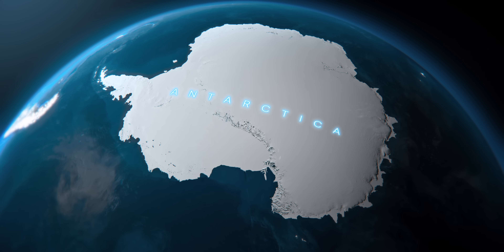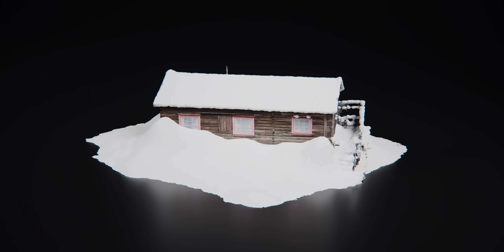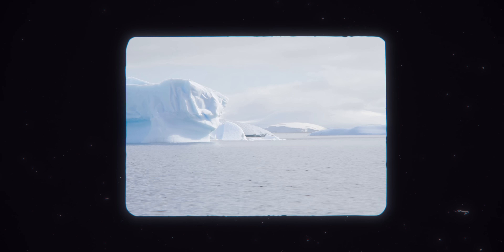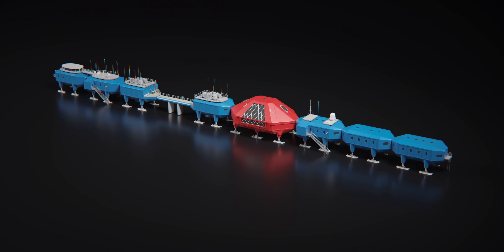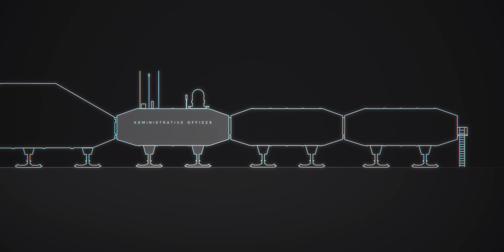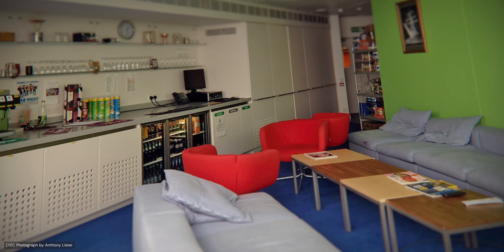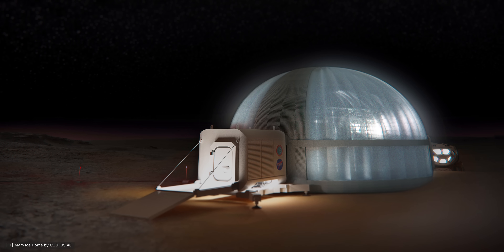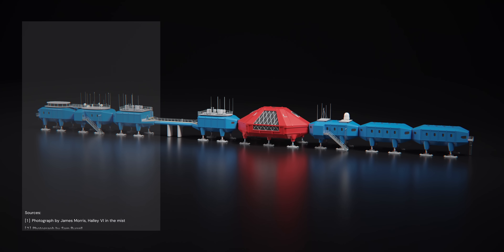The Genius Design of Antarctic Bases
to break out of echo chambers, see every perspective and spot media bias.

CHAPTERS:
0:00-0:30 Intro
0:31-3:32 Halley VI History
3:33-4:46 Ad Read
4:47-8:00 Halley VI Design
8:01-8:45 Other Stations
8:46-10:34 Design for Space
10:35-10:43 Credits